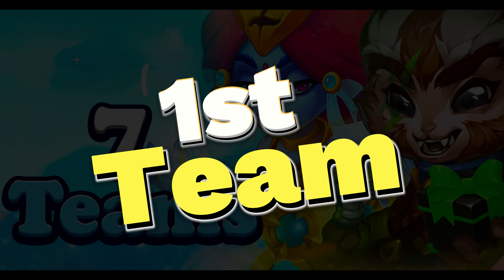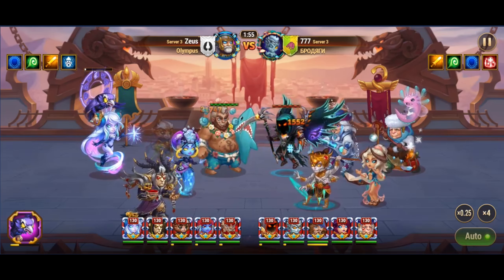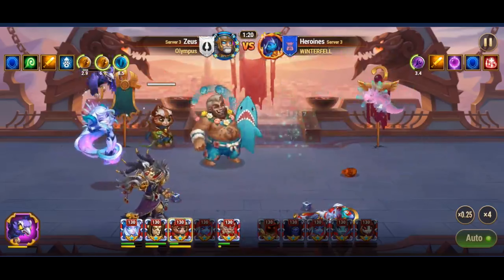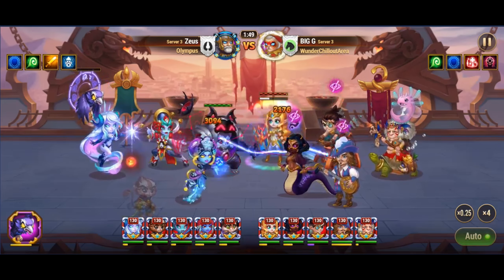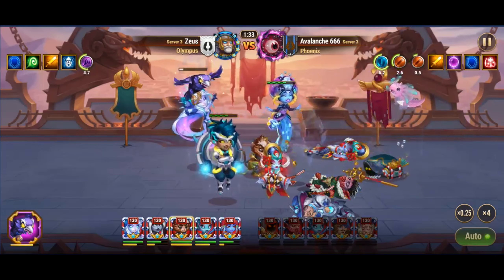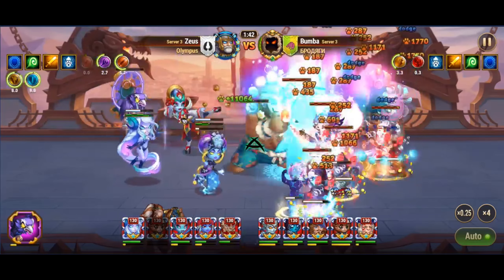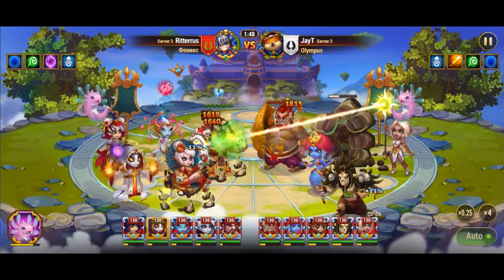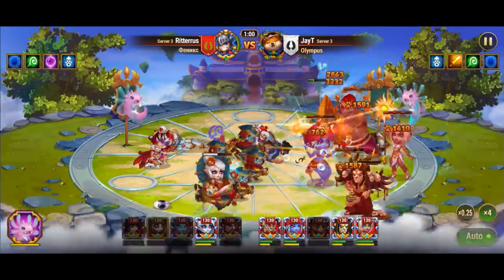Hero Wars Amira and Heidi Teams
Benefits for the new players:

100 Emeralds
10 Smaller EXP potions
10 Skin Stone Chests
10,000 Gold
1 Soul Box
+ HERO CHABBA

🎉 Greetings, Heroes of Dominion! Zeus here with another exciting video! Today, we’re diving into the current meta, showcasing seven powerful Amira and Heidi teams that dominate in Arena, Grand Arena, Guild Wars, and Clash of Worlds! ⚔️✨

📜 In This Video:
Rufus, Amira, Heidi, Polaris, Martha: Learn how this balanced team excels in both offense and defense! 🛡️🔥
Rufus, Amira, Heidi, Jorgen, Polaris: Discover the energy control synergy between Jorgen and Polaris! 🌟⚡
Rufus, Amira, Heidi, Nebula, Julius: Unleash devastating attacks with Nebula’s boosts and Julius’s defense! 💥🛡️
Julius, Amira, Nebula, Heidi, Polaris: A formidable combo of strong defense and powerful attacks! 🏹❄️
Amira, Nebula, Heidi, Aidan, Polaris: Unique setup with Amira as the tank, supported by Aidan’s healing and protection! ❤️🛡️
Rufus, Amira, Nebula, Heidi, Martha: Balanced team with strong defensive capabilities and offensive power! ⚔️🌟
Rufus, Amira, Nebula, Heidi, Polaris: Known as the meta team, offering incredible balance and effectiveness! 🏅🔥
💡 Pro Tips:
Maximize Synergy: Use Nebula’s Equilibrium skill to boost Amira and Heidi’s attack power! 💪✨
Control the Battle: Utilize Jorgen and Polaris to disrupt enemy energy accumulation! ⚡🔒
Enhance Defense: Leverage Julius’s powerful shield and Aidan’s healing abilities for added protection! 🛡️❤️
🙏 Conclusion:

We’d love to hear your thoughts! Share your experiences and strategies in the comments below. Your feedback helps us create better content for the Hero Wars community. 📝💬

💪 Message:
Remember, every battle is an opportunity to learn and grow stronger. Stay determined, support your guild, and continue striving for greatness. Together, we can overcome any challenge and achieve victory. 🔥💪

Until next time, Heroes of Dominion, keep fighting and stay victorious! 🏅⚔️